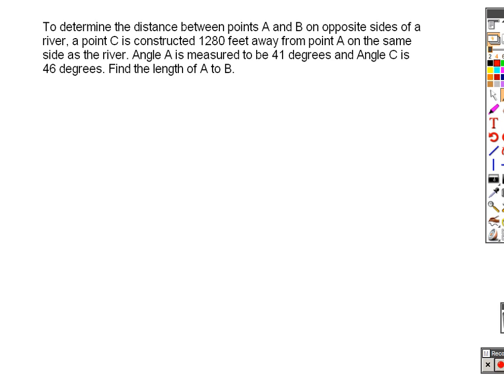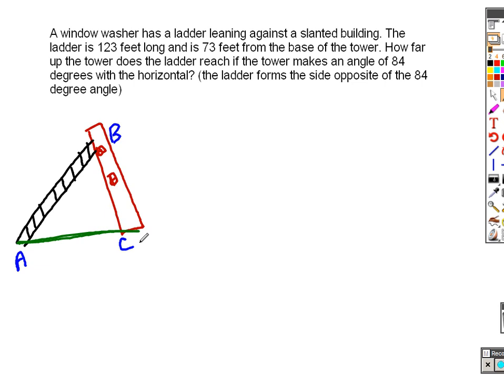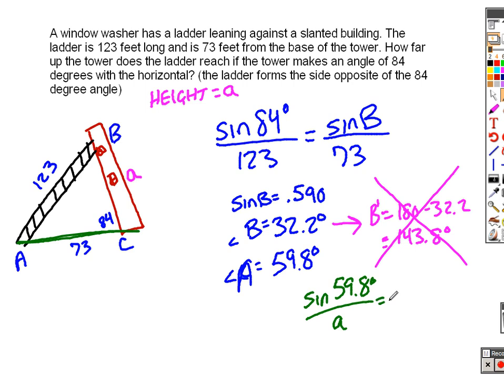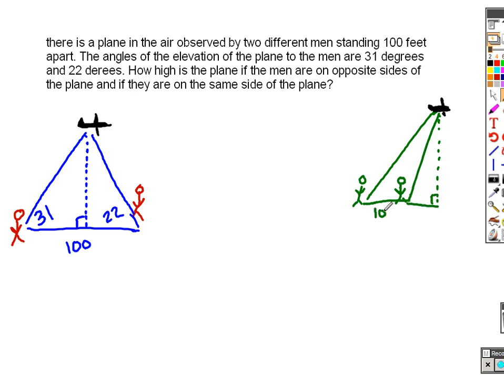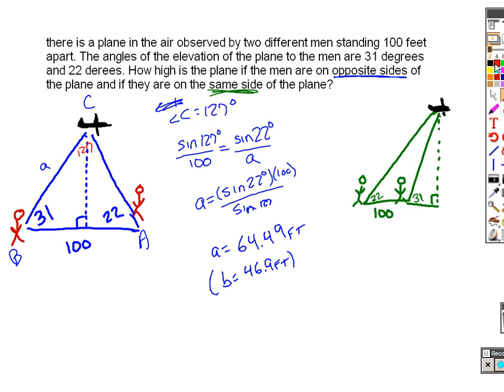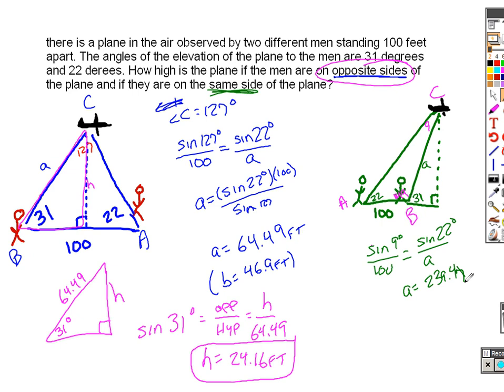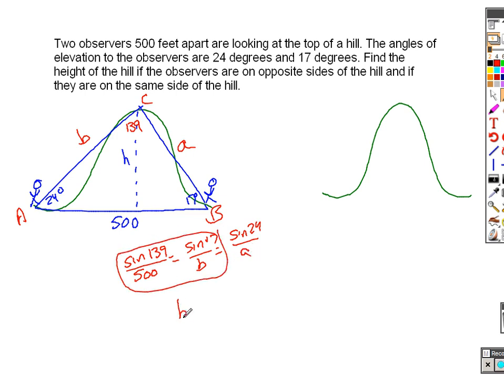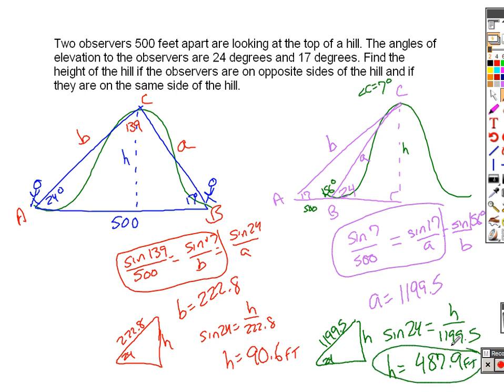law of sines application problems